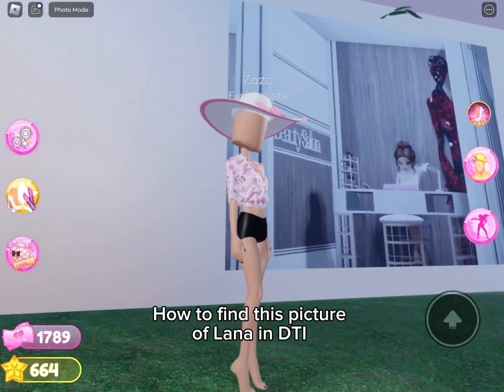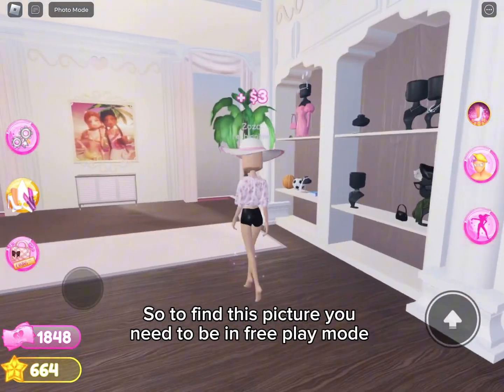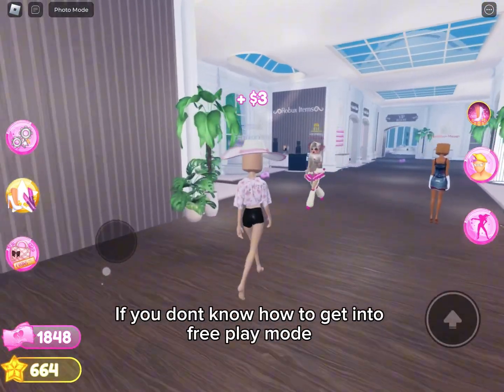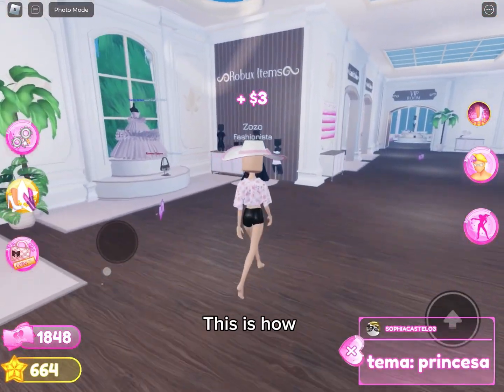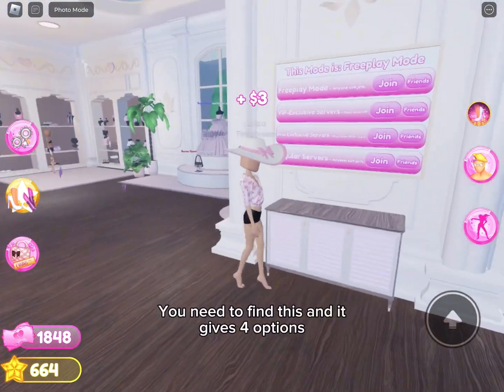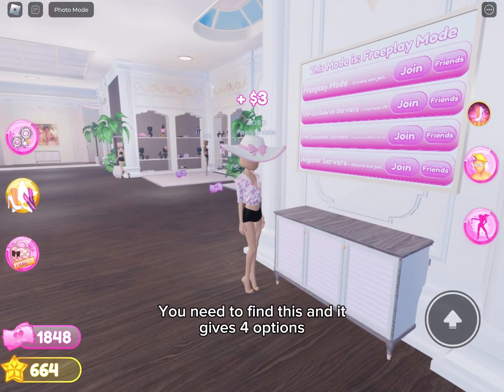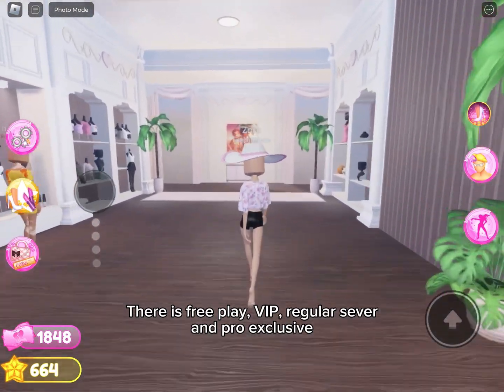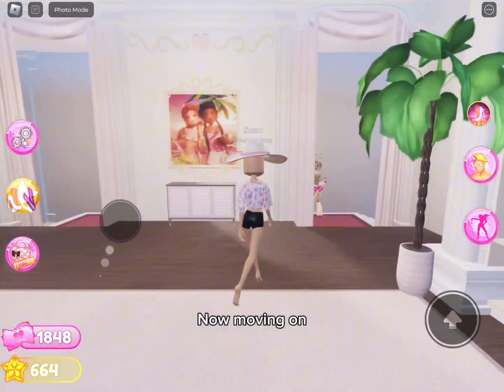New Lana lore!? (SUMMER UPDATE) +free play mode secret!